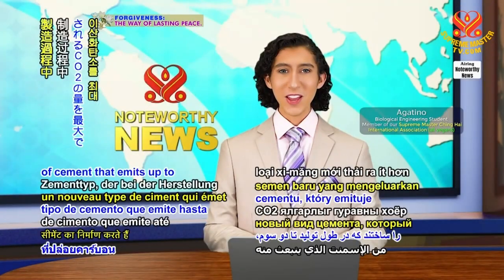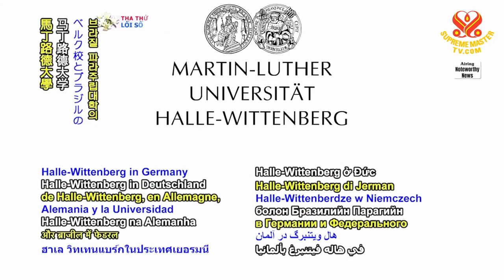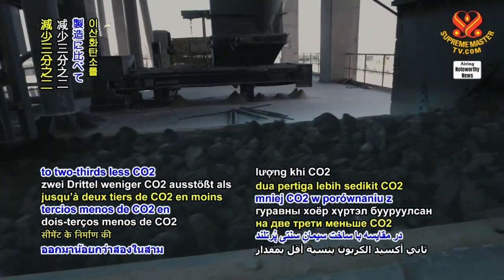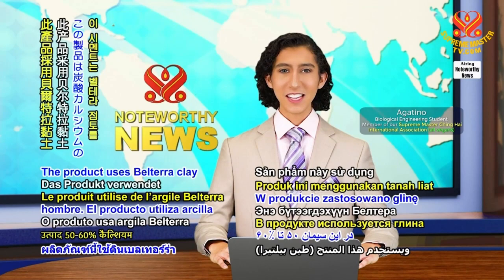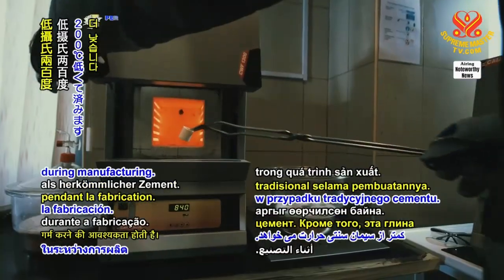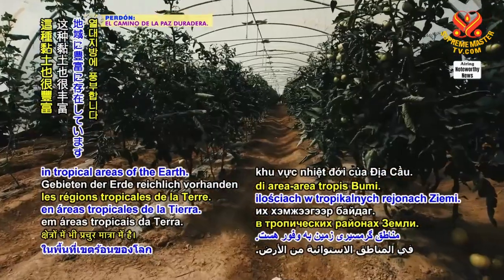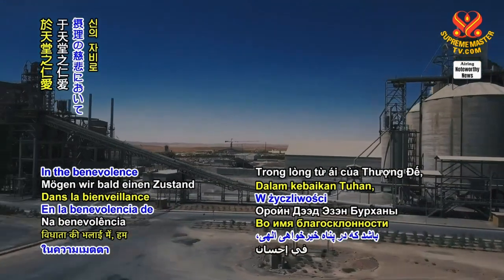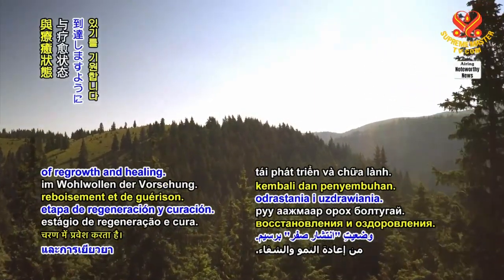1489 NWN 3 researchers develop new cement that emits up to 60% less CO2 during manufacturing 6m